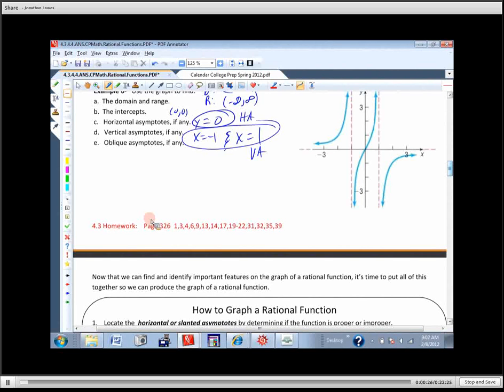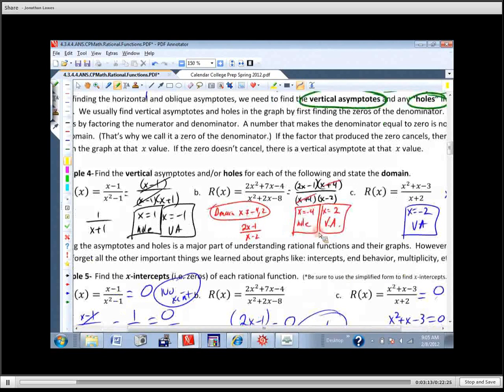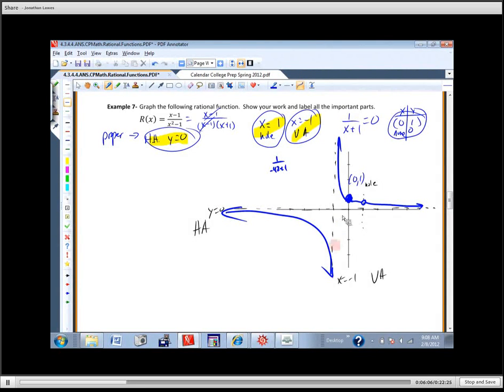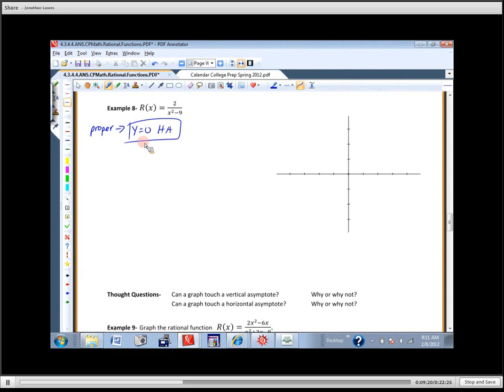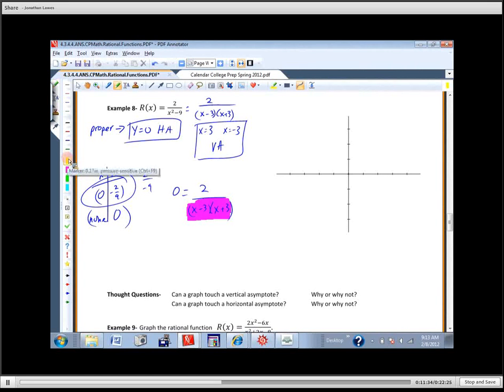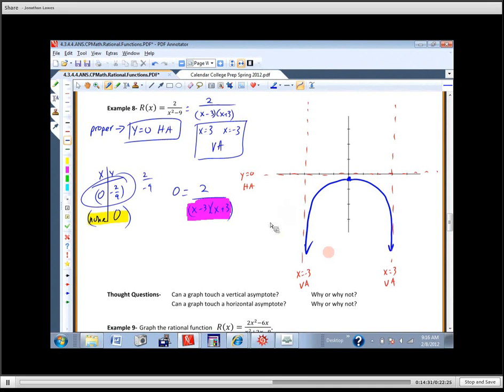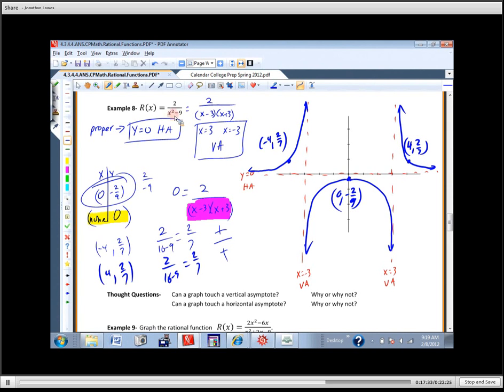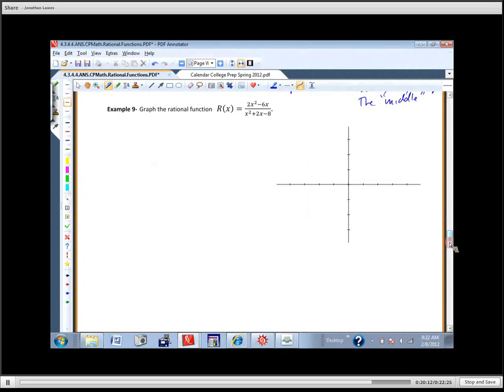College Prep 4.3 & 4.4 Rational Functions Part 2